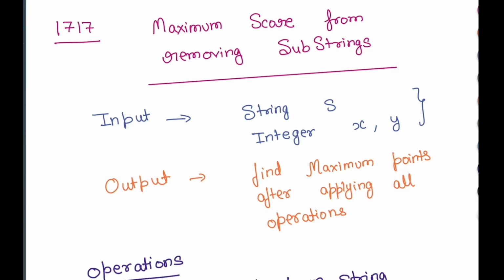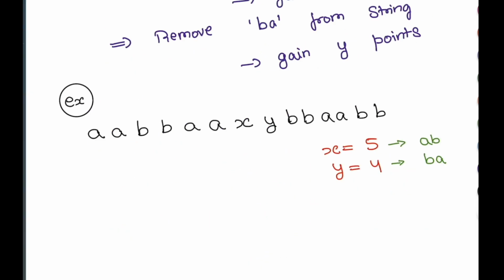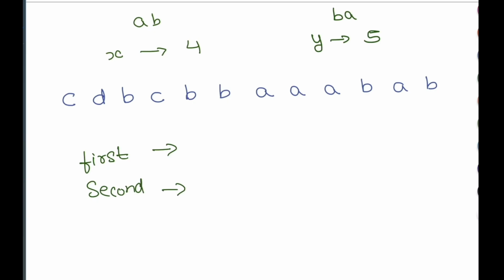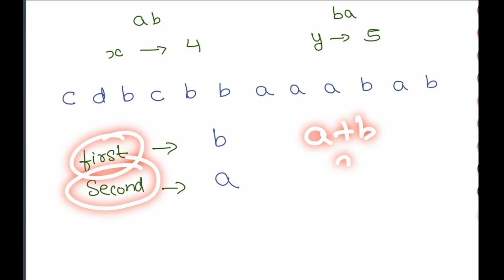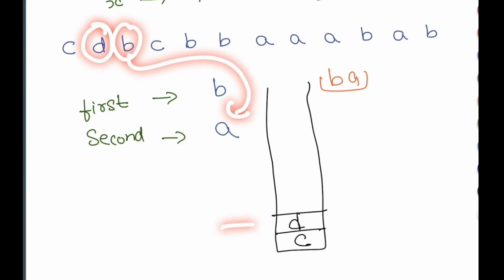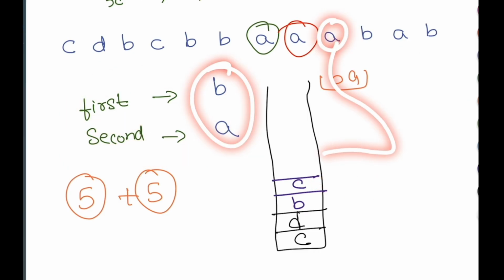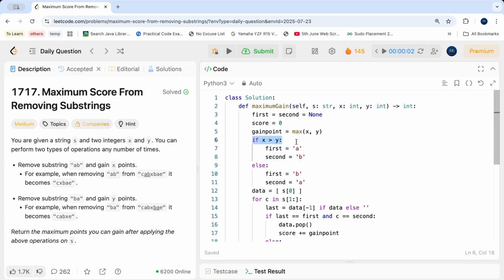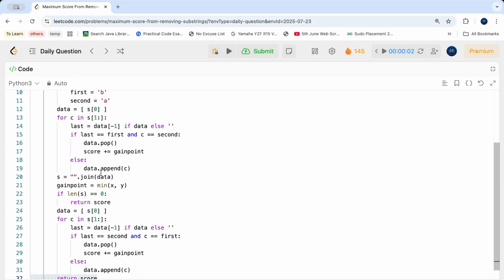Leetcode 1717. Maximum Score From Removing Substrings | Stack + Greedy Strategy Explained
We solve Leetcode 1717 - Maximum Score From Removing Substrings using a clever combination of Stack and Greedy techniques.
We explain how to maximize the score by smartly prioritizing which substring ("ab" or "ba") to remove first.

We walk you through the intuition, dry run a sample case, write the Python code, and break down time and space complexity.

📎 120 SEO KEYWORDS (each on a new line)

leetcode 1717
maximum score substring
greedy stack problem
remove substrings ab ba
python stack
string removal strategy
stack and greedy approach
leetcode stack
string manipulation
greedy approach
maximum score from string
substring remove greedy
greedy vs stack
remove ab substring
remove ba substring
greedy optimization
maximum gain from substrings
score maximizing strategy
python greedy algorithm
coding with stack
stack based string cleanup
greedy string processing
greedy stack dry run
efficient string removal
greedy with conditions
greedy best first
greedy coding problem
stack optimization
character pairing
remove adjacent substrings
substring removal logic
greedy python
greedy vs brute force
python char stack
greedy removal
stack-based decision making
stack cleanup algorithm
greedy pattern
dynamic stack use
conditional stack
python remove characters
stack trick leetcode
optimal removal order
maximize score python
character pair deletion
remove in order
priority greedy strategy
greedy removal order
stack filtering
python string cleaner
maximize score greedy
leetcode hard problems
greedy python code
python examples greedy
greedy and stack dry run
greedy explained simply
greedy dsa
greedy coding interview
ab ba greedy removal
optimize gain
greedy score logic
string score maximization
substring game
maximum score game
greedy algorithm dry run
greedy strategy demo
coding dry run
step by step stack
efficient string code
greedy substring deletion
maximize points
coding patterns
data structures in python
interview ready code
competitive programming tricks
remove substrings logic
char level operations
stack use case
greedy vs optimal
greedy decisions
conditional logic greedy
remove characters smartly
code walkthrough python
python logic building
code patterns leetcode
remove optimal substrings
scoring logic string
high scoring substrings
greedy on strings
stack pair matching
optimized string cleaning
greedy deletion
substring deletion code
code tutorial python
score-based removal
efficient greedy
greedy breakdown
greedy substring finder
greedy removal tutorial
dsa leetcode
substring optimization
stack visualized
greedy explained
greedy removal first
string strategy
remove using stack
greedy string pair
substring stack
remove ab ba strategy
maximize score logic
score substrings python
python interview ready
score optimization